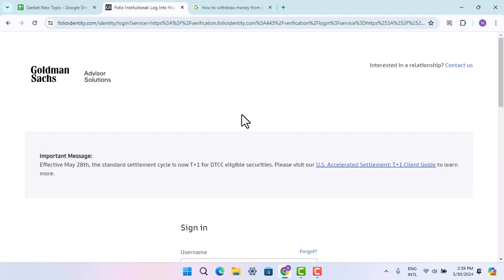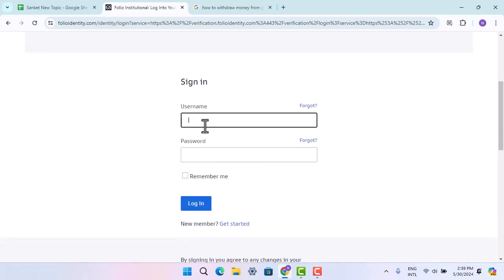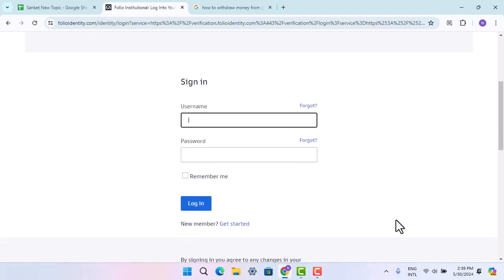How to Withdraw Money From Goldman Sachs !! Take Out Money From Goldman Sachs - 2024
In this video I'll walk you through the steps on how you can Withdraw Money From Goldman Sachs.

Chapters / Timestamps
0:00 Intro
0:10 Withdraw Money From Goldman Sachs.
0:59 Outro.